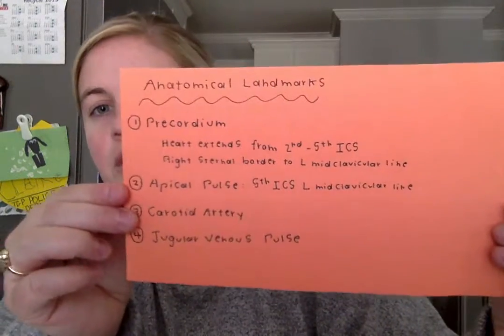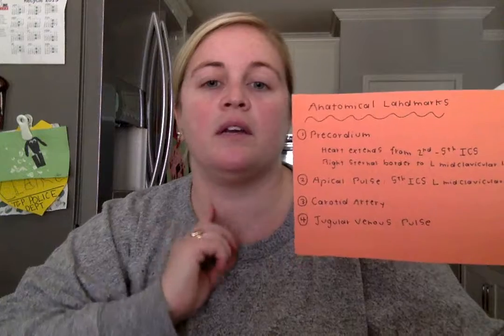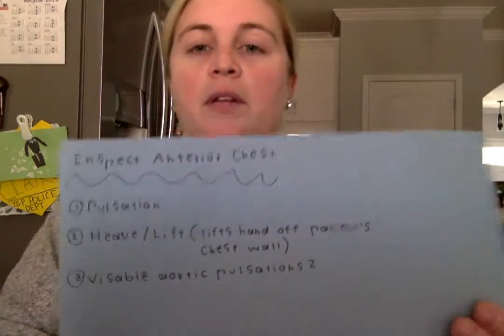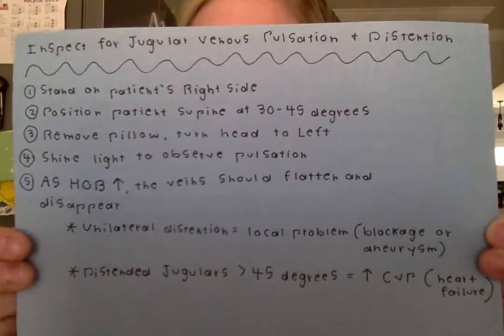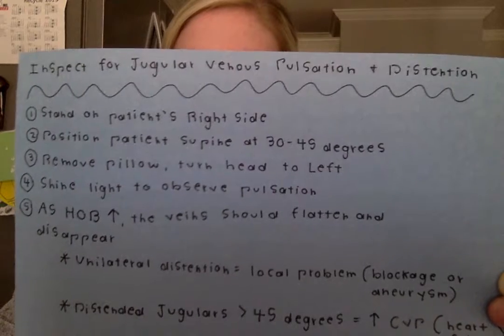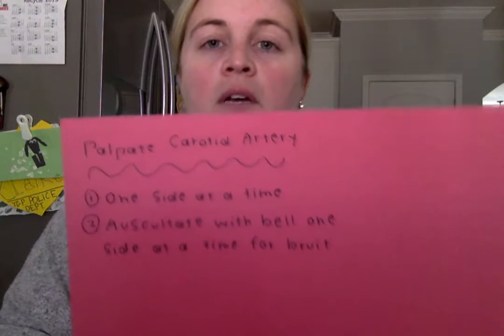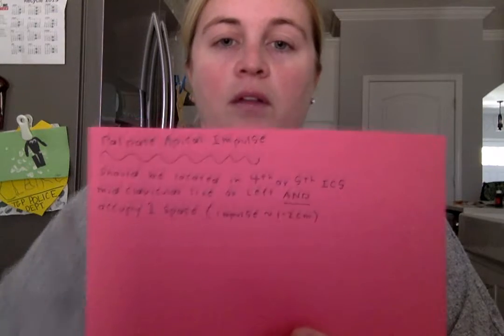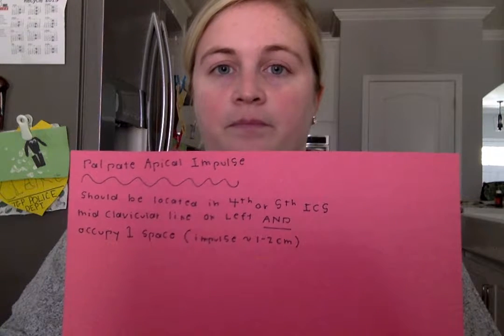Cardiovascular Inspection and Palpation